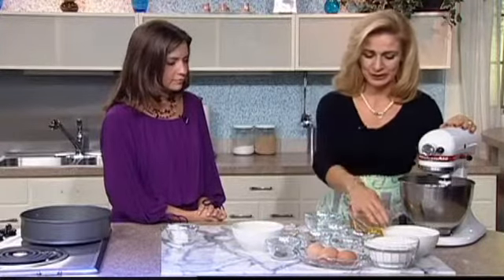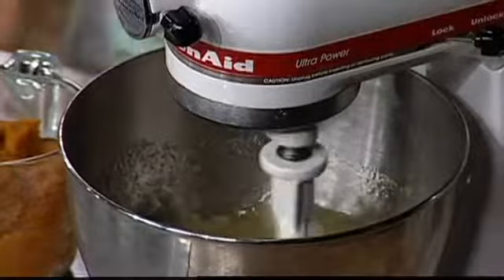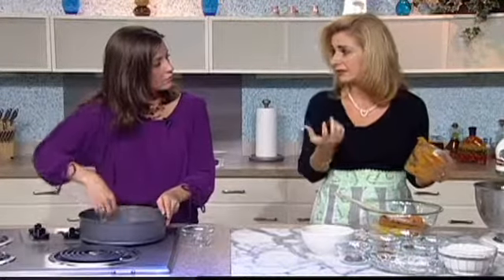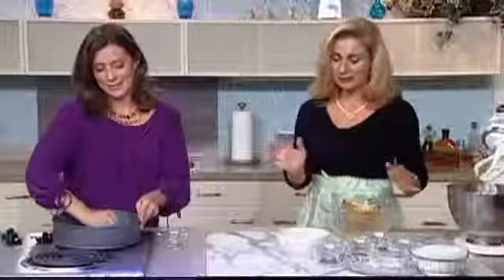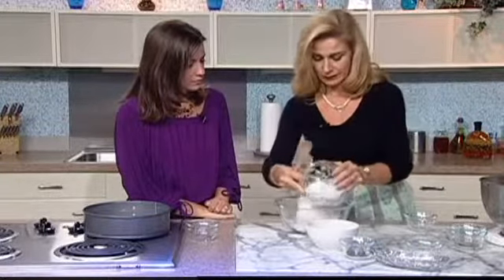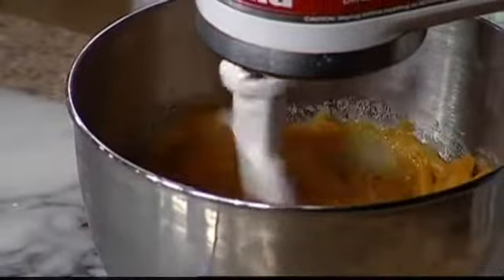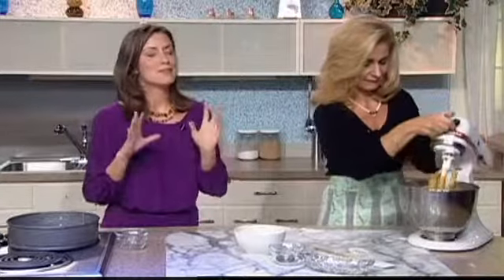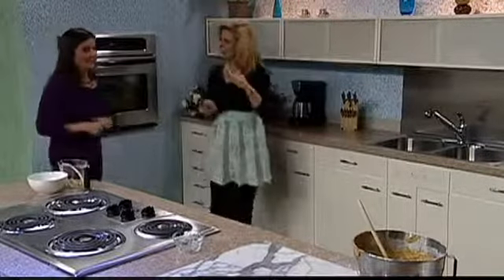Spiced Pumpkin Bread Recipe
Spiced pumpkin bread is a great recipe for the fall. Find out how to make this scrumptious bread.